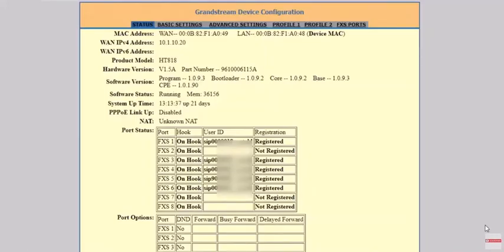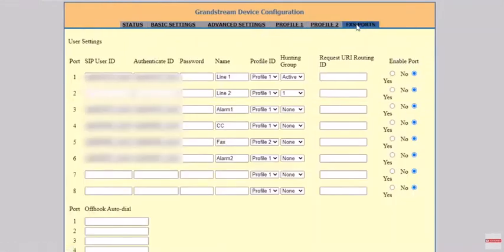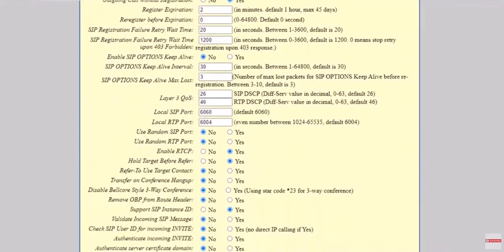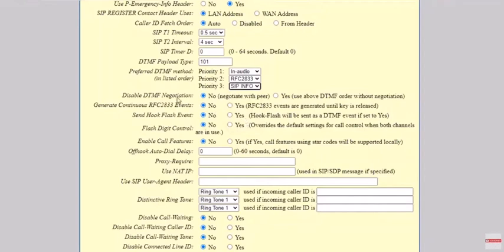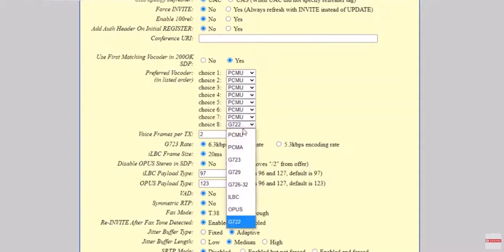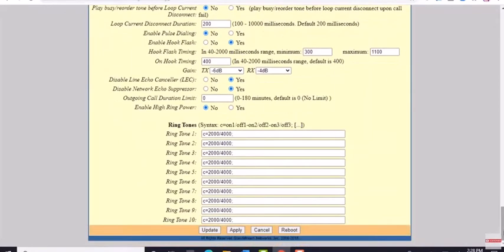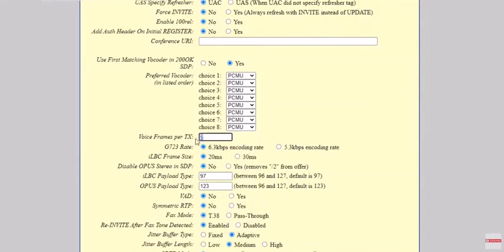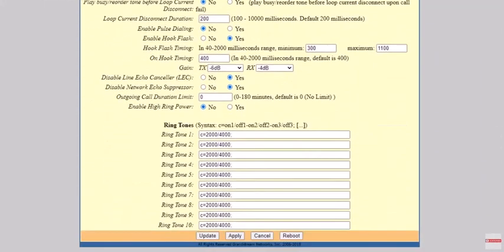Comm Failure Fixed How To Connect Voip Lines To Alarm Panel try this Comm Failure Fix Demo.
learn more about Try This Comm Failure Fixed, you need

The video is presenting Try This Comm Failure Fixed information but also try to cover the following subject:
-How to connect voip lines to alarm panel
-how to fix comm failure in alarm panel
-how to make alarm panel work with voip lines
So you want to find out more about Try This Comm Failure Fixed, I did too and here is the result.
Try This Comm Failure Fixed intrigued me so I did some research study and published this to YT .
This channel has other related video clips concerning How to connect voip lines to alarm panel, how to fix comm failure in alarm panel and how to make alarm panel work with voip lines
Have I addressed all of your concerns about Try This Comm Failure Fixed?
People who looked for How to connect voip lines to alarm panel also looked for how to fix comm failure in alarm panel.